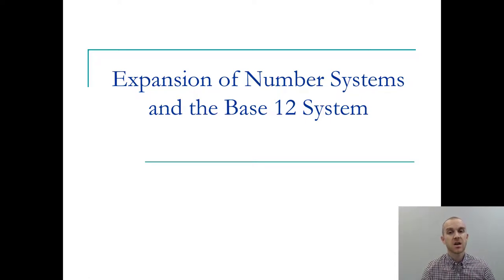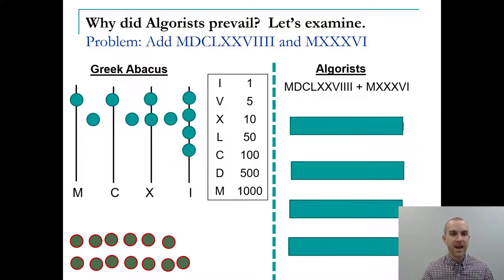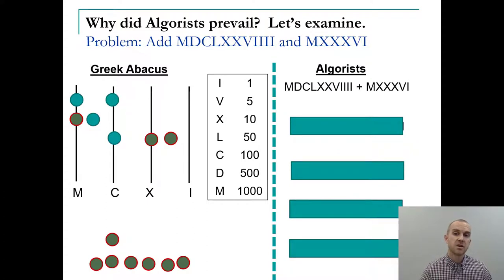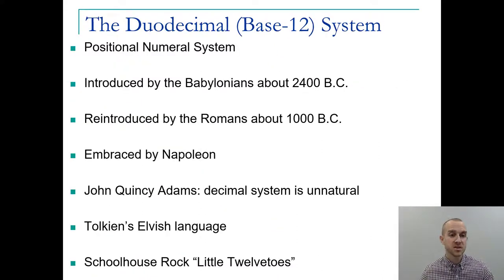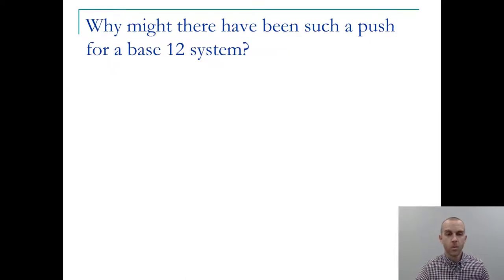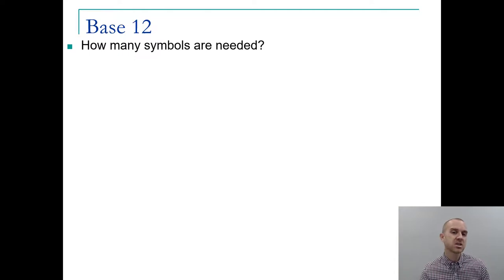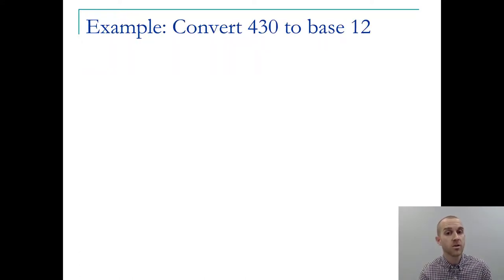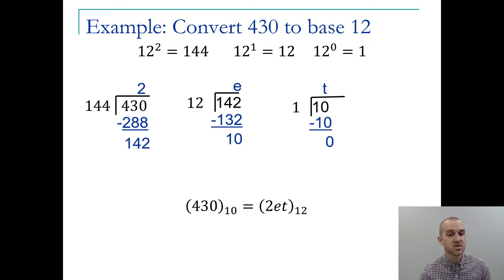Section 1 - Expansion of Number Systems and the Base 12 System